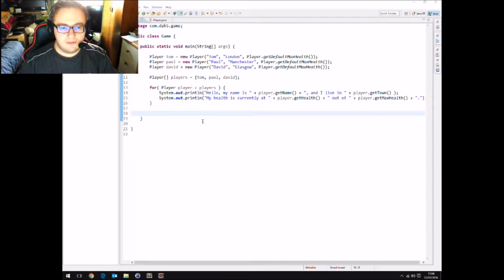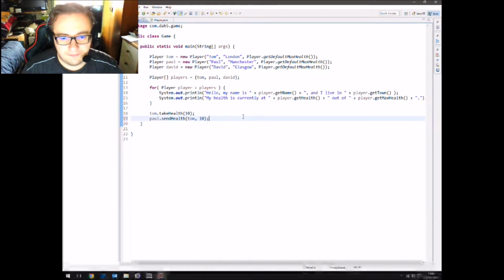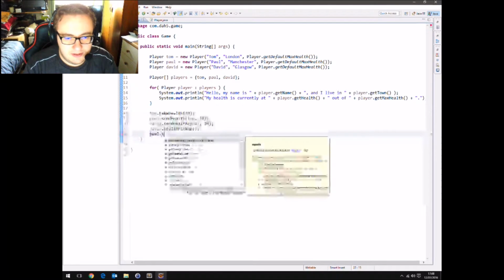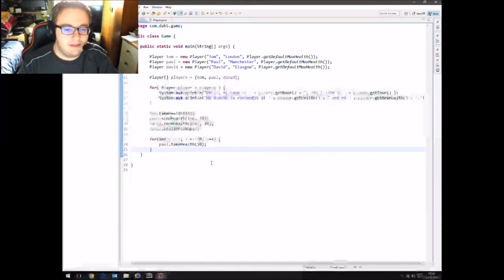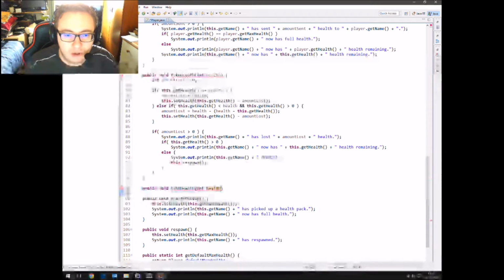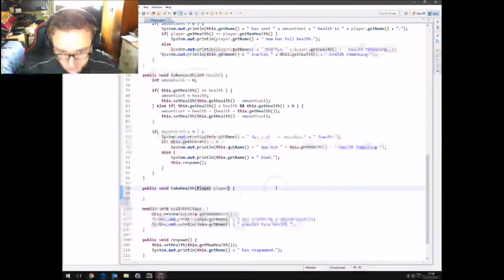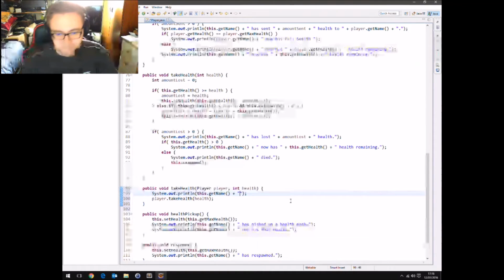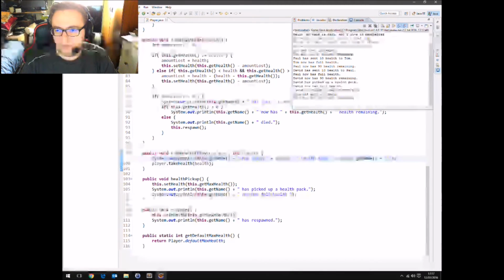Random Coding of a Random Game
Sorry for the poor quality folks, my screen capture software isn't that good. Not doing much here, just dome random coding. Hope you like it.